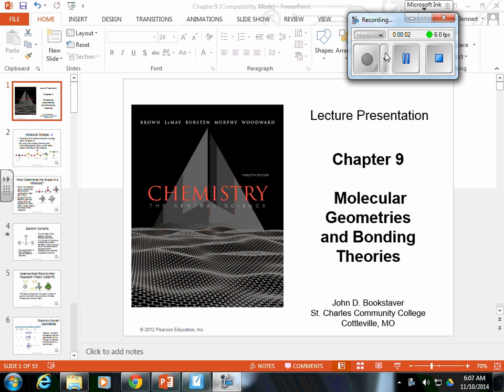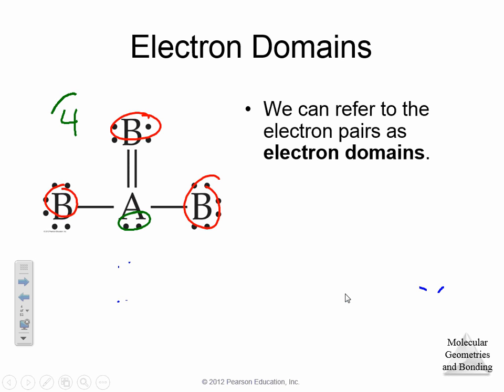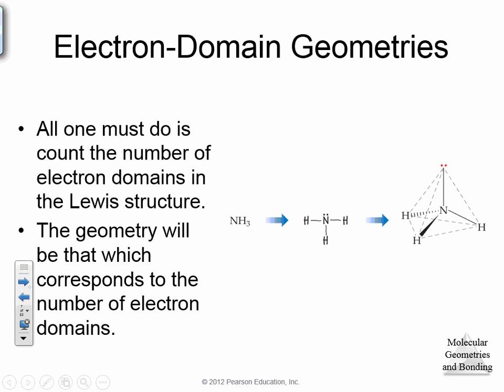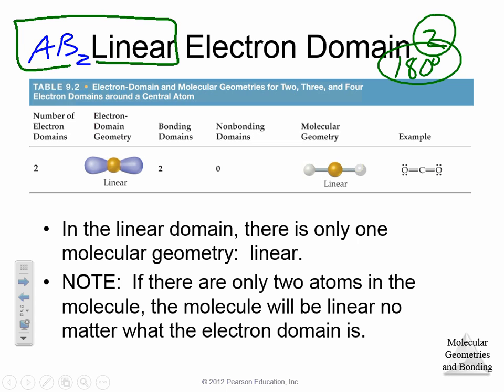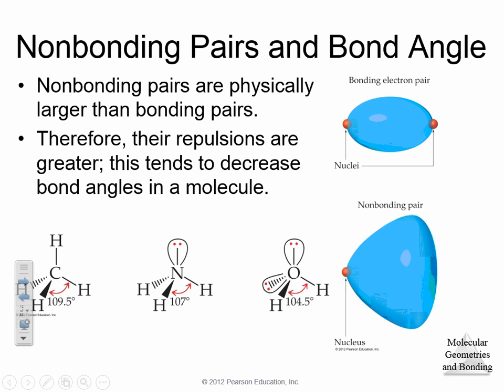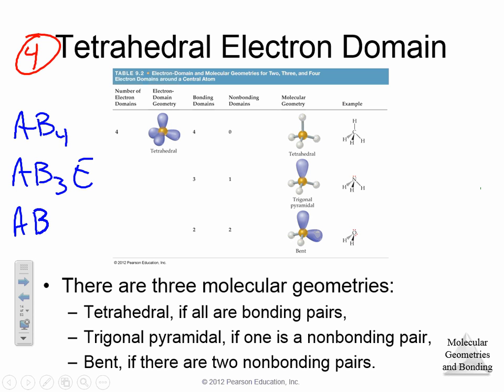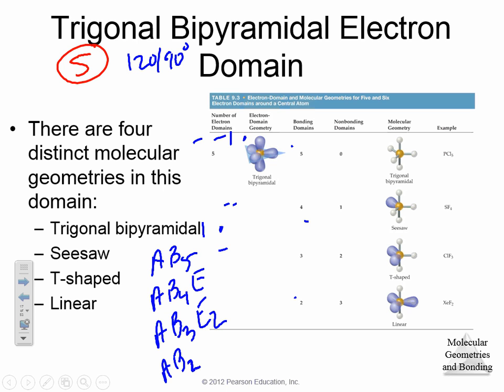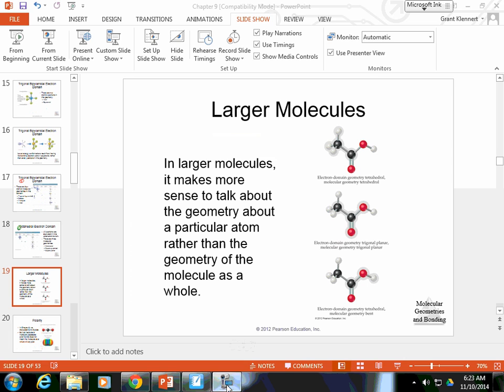Adv Chem Section 9.1 Molecular Geometries